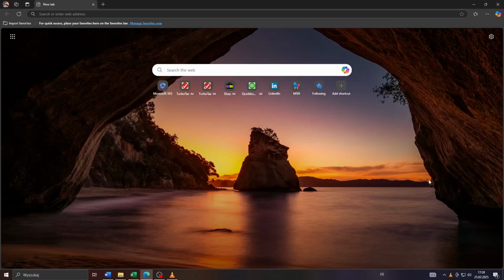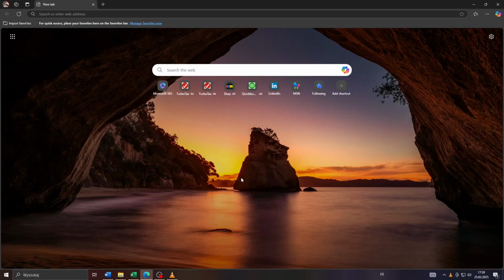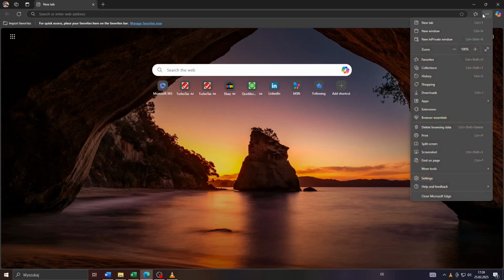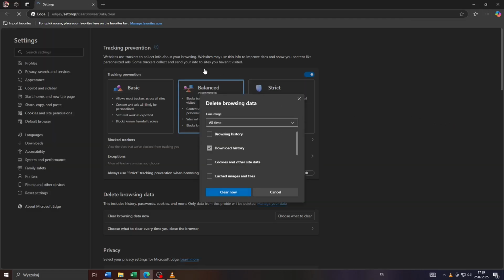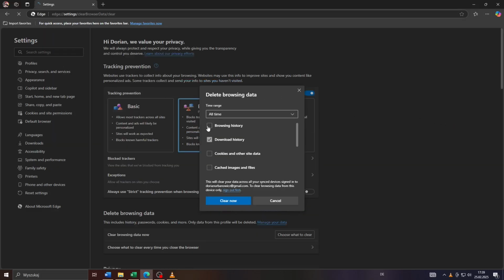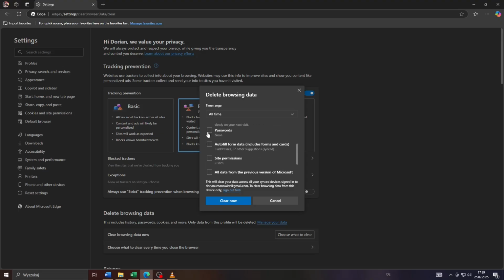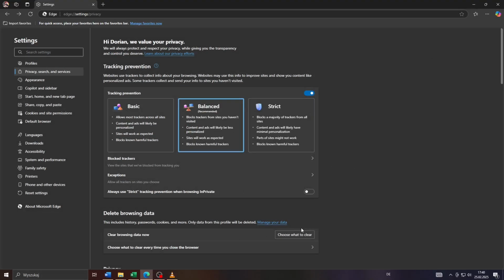How to Delete Download History on Edge Permanently — Step by Step Edge Tutorial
Clear your download history from Microsoft Edge for better privacy.